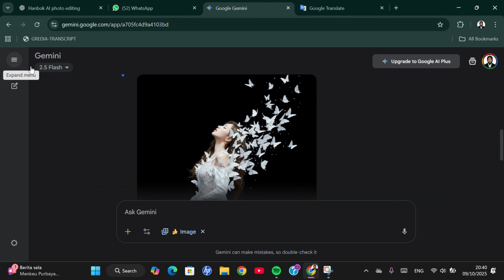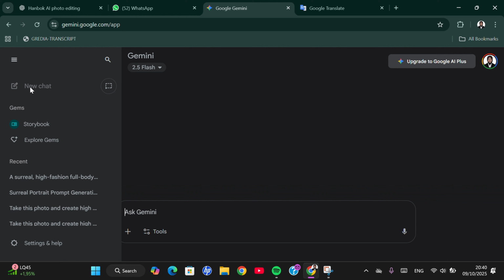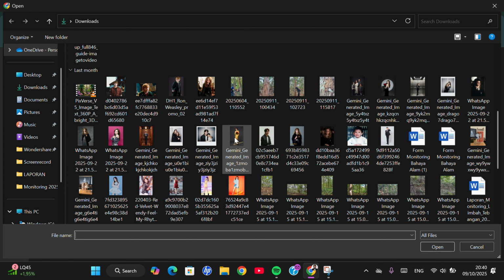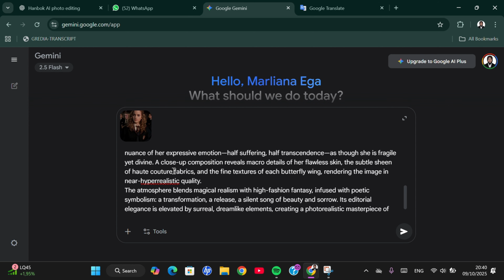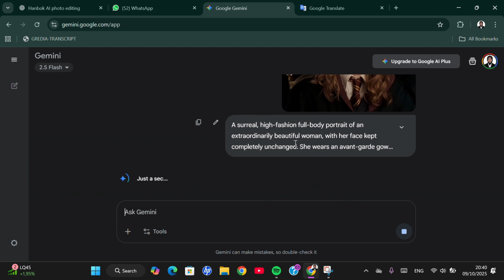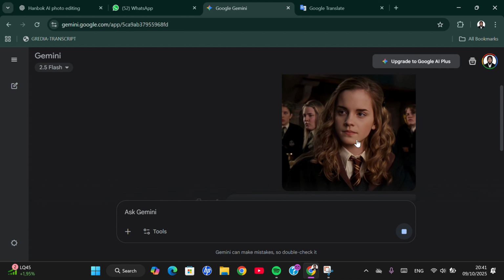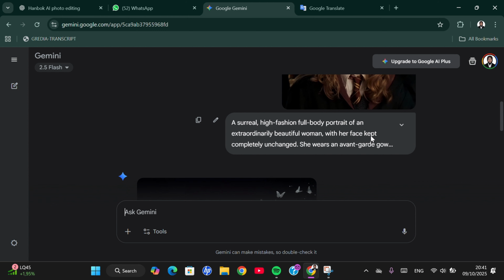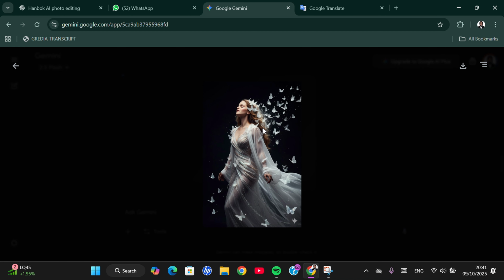Google Gemini Butterfly AI Photoshoot Tutorial | Create Couture Images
Learn how to create a stunning butterfly and couture-style AI photoshoot using Google Gemini. This tutorial walks you through how to upload your photo, use the correct prompt, and generate gorgeous, elegant AI images easily. Discover how to modify the prompt for different subjects and achieve professional results.

0:00 Create Butterfly AI Photoshoot in Google Gemini
0:21 Access Gemini and Upload Your Photo
0:38 Add the AI Photoshoot Prompt
0:57 Modify Prompt and View Results